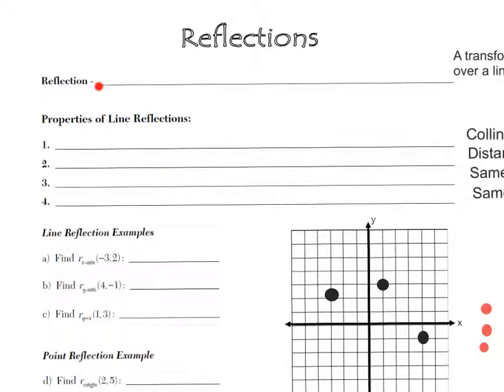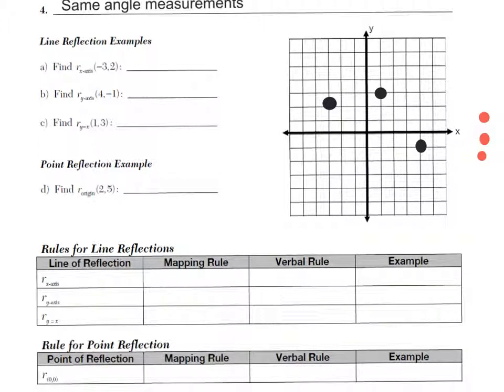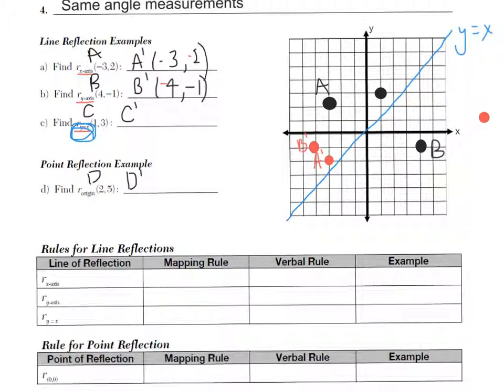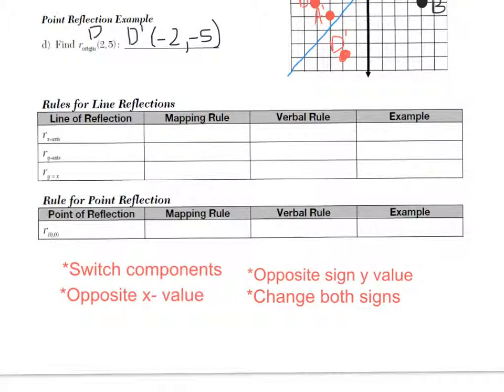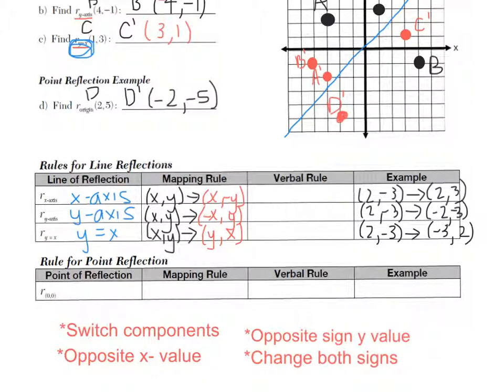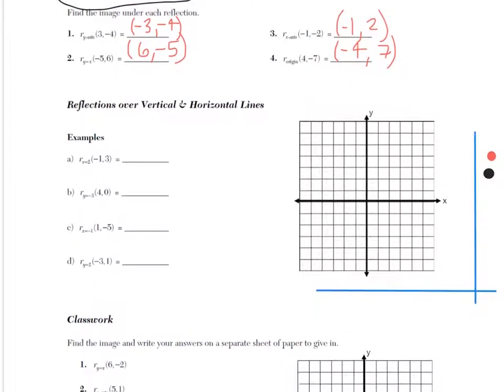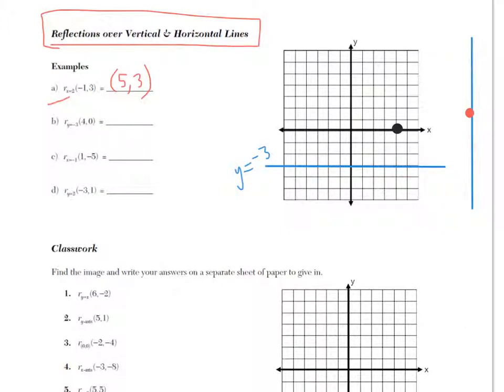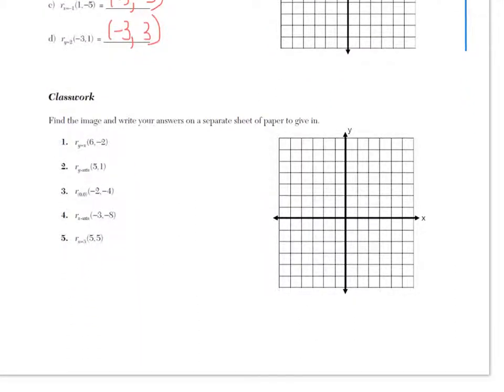Reflection Notes 9-2-15